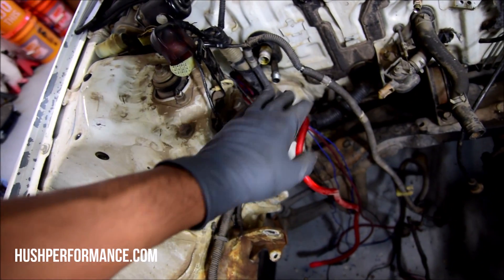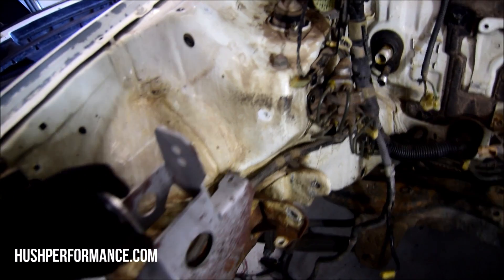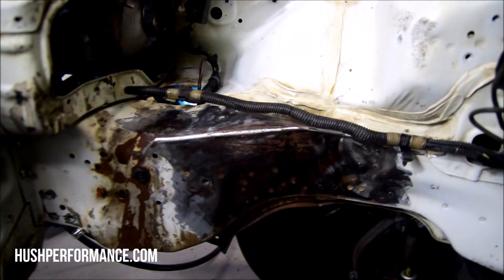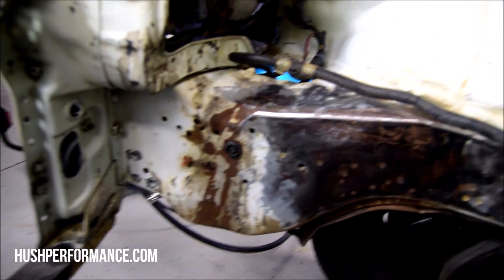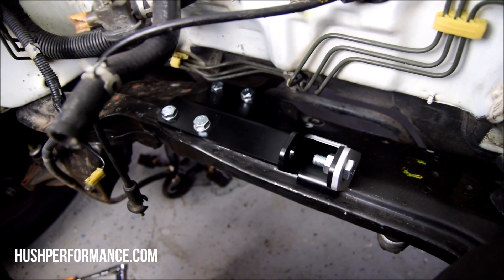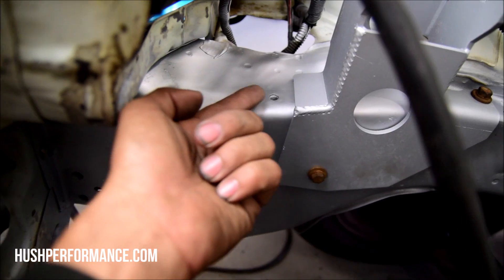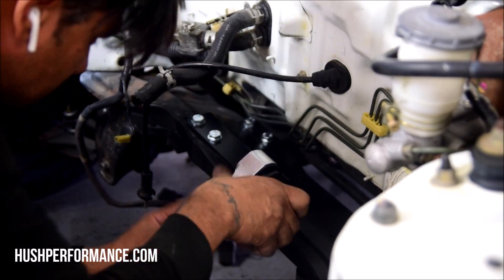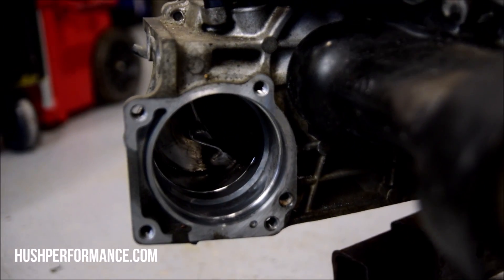How to K series AWD a CRX Engine Bay Prep and Install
This is the second portion of our series. In this video we go over prepping the bay to accepted our new engine mounts by cleaning cutting, grinding, welding and painting. Any parts used will be linked below.